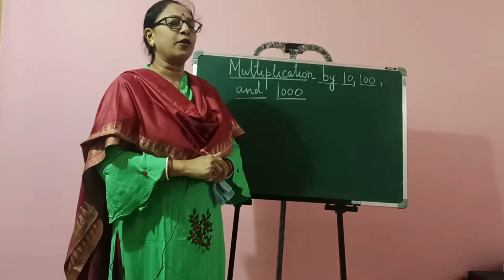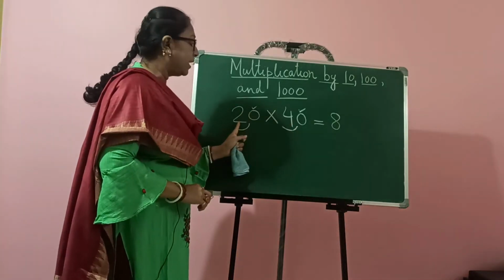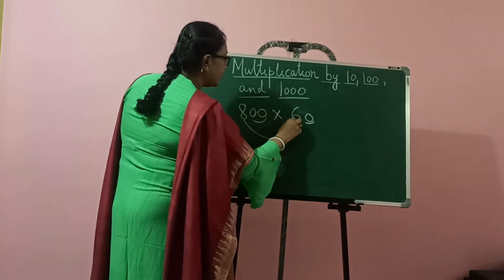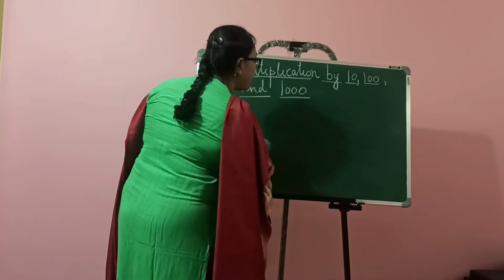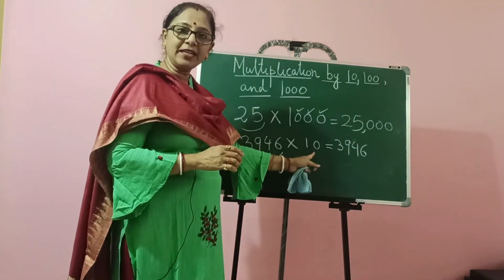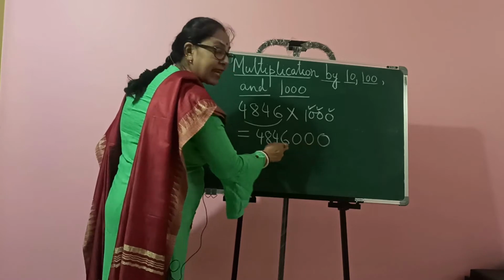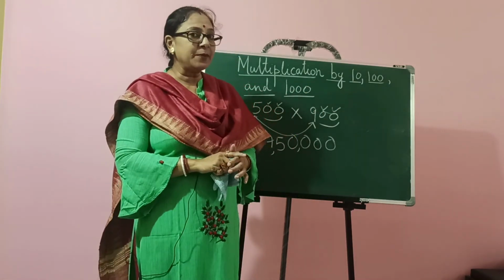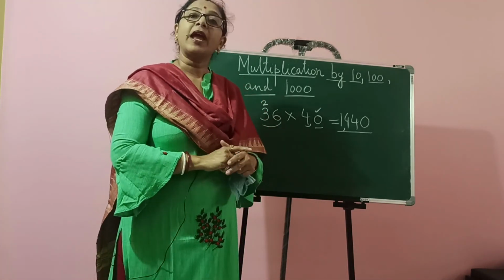Multiplication by 10, 100, 1000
Multiplication of a number by 10, 100, 1000. Learn multiplication in easy and simplified way.